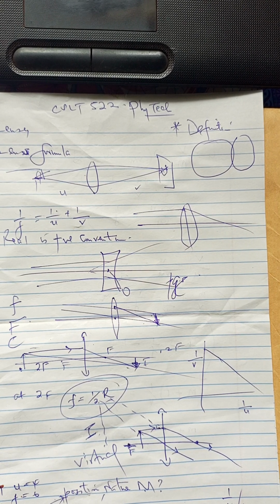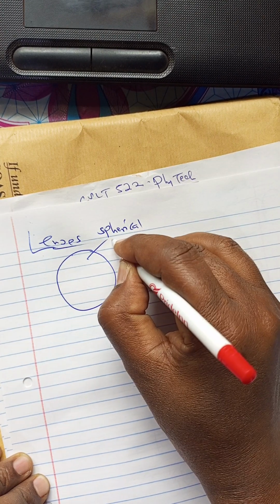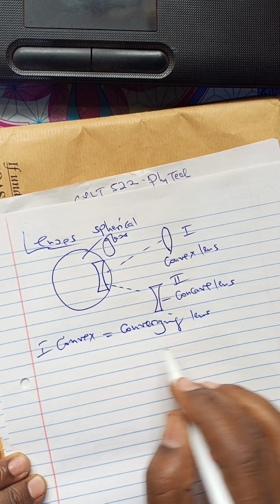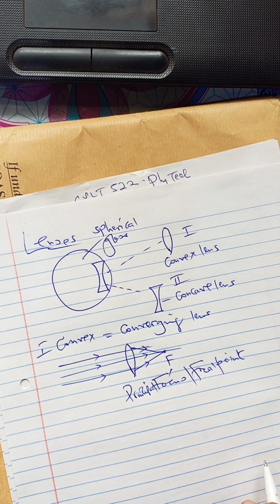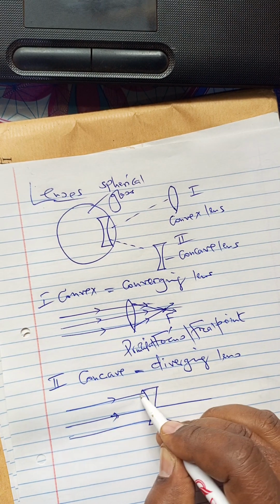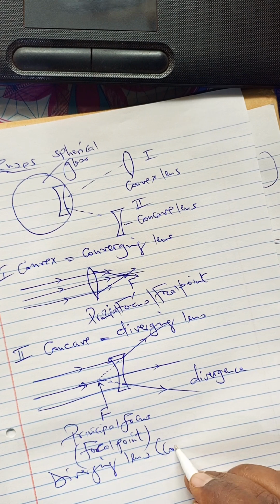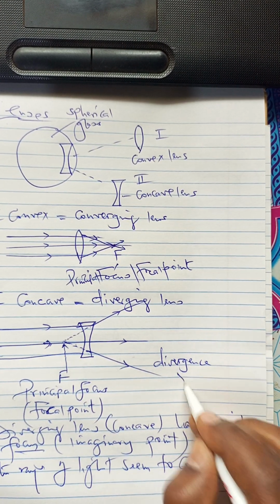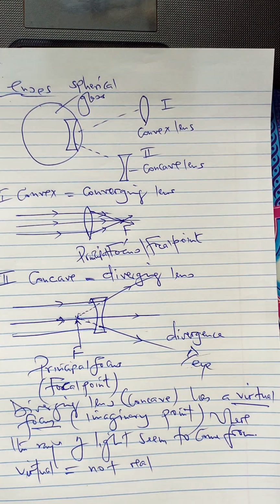July 19, 2023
Explaining lenses  and the lens formula